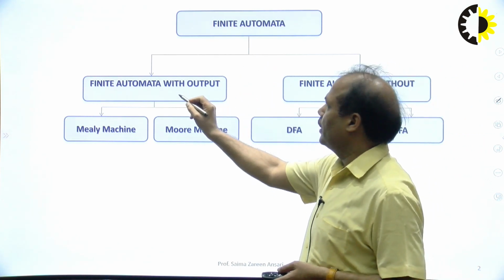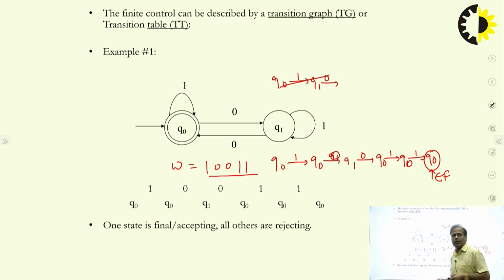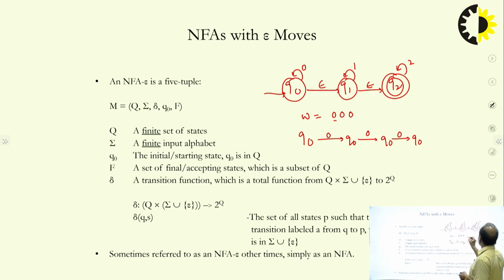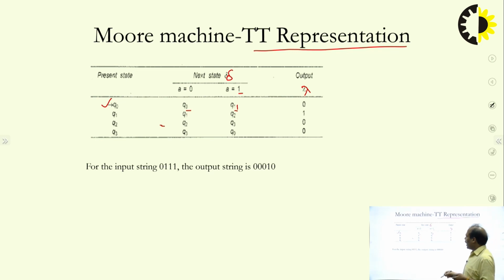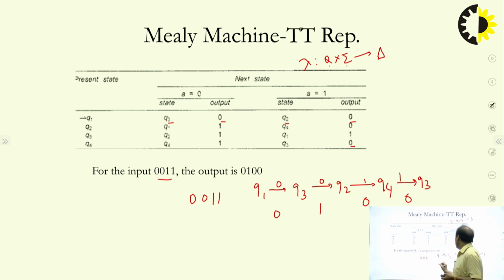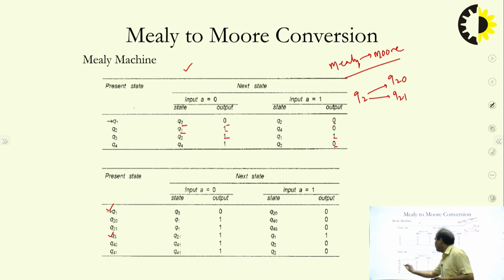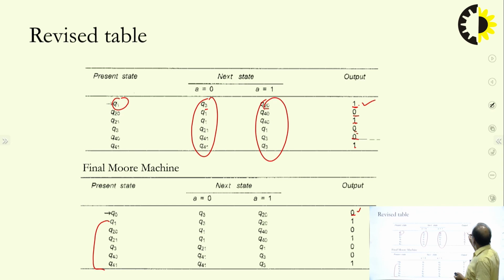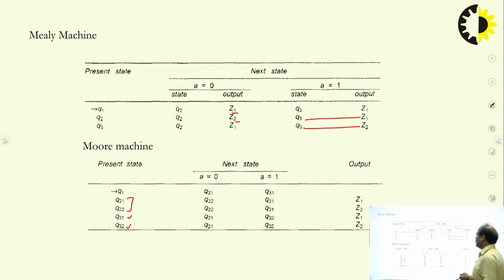''Finite Automata with Output'' Theory of Automata and Formal Languages Lecture 01 By Dr Rajesh Pra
This automata can given out put from any alphabet.